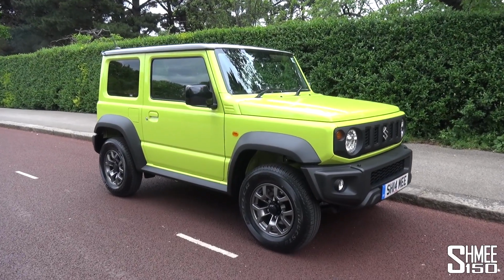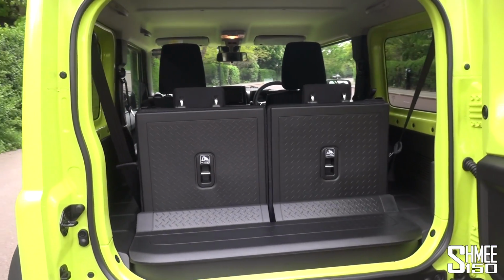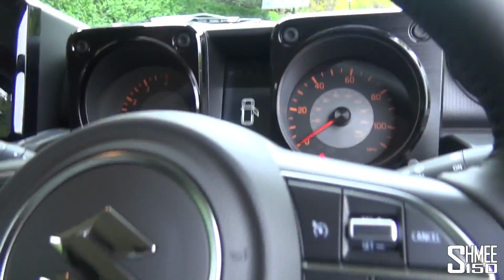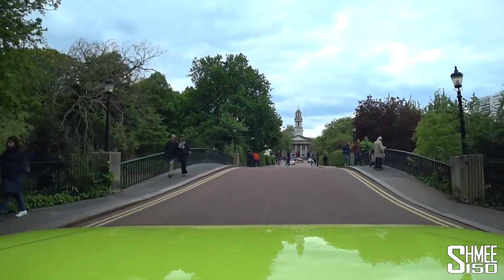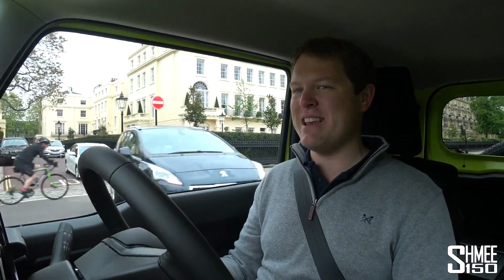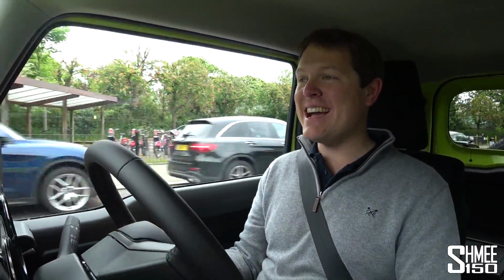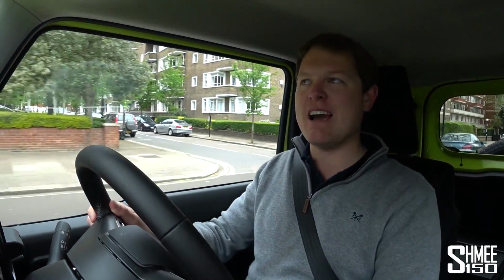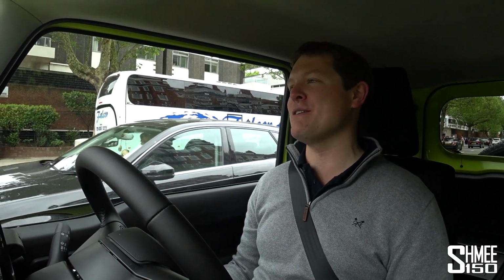Here's Why I Bought a Suzuki JIMNY!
The newest member of my garage is the Suzuki Jimny, but why did I decide to buy it? Join me for a walkaround look at the spec of my car and a drive-out to think a little more about the plans ahead and where it fits in the line-up.

A surprise choice for many, but a car I've actually been waiting a long time to arrive, the Suzuki Jimny is in the Kinetic Yellow launch colour and a full spec SZ5 manual. To kick things off let's take a walkaround and check out the little beast, with a 1.5l 4-cylinder making 102PS and 130mn. Inside it's actually fitted with some surprising gadgets and gizmos but of course is fairly back to basics - which I see as an opportunity to look into what we can do with it going forward. Should it get a new bodykit, what about engine upgrades, any other ideas?!